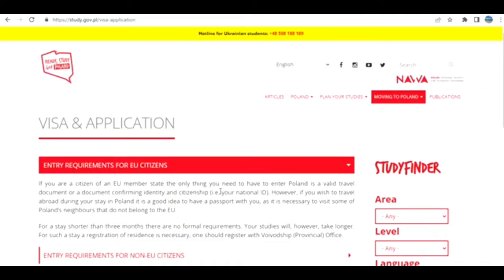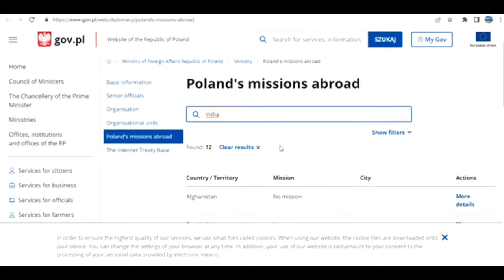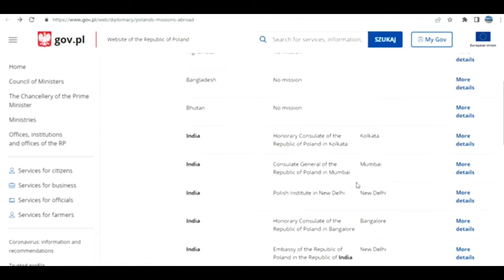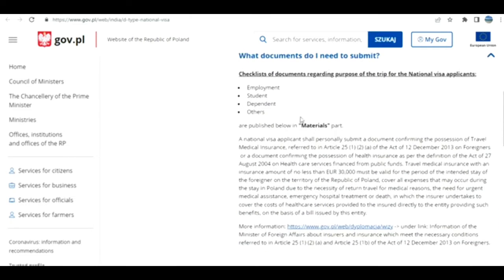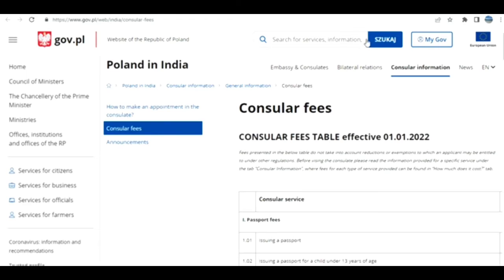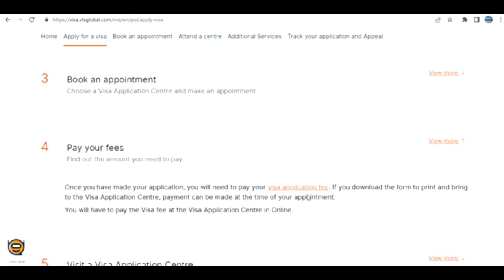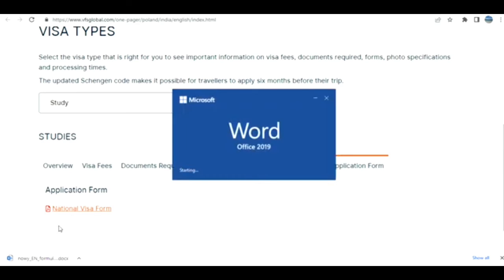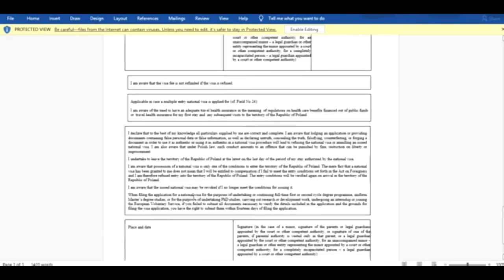How To Apply Poland Study Student Visa Step By Step Full Details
Watch how to apply for Poland study student visa step by step full information. Watch it full and let me know what you think about it